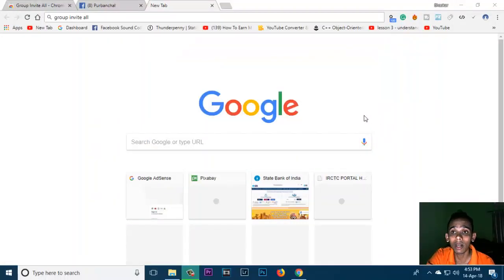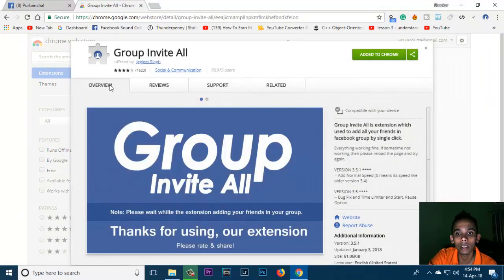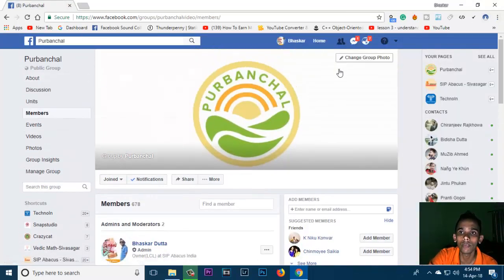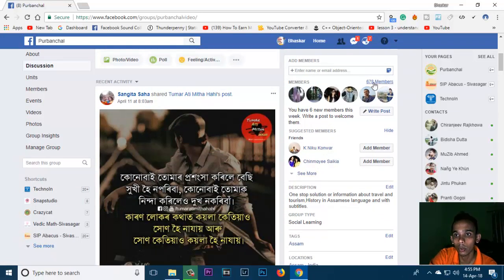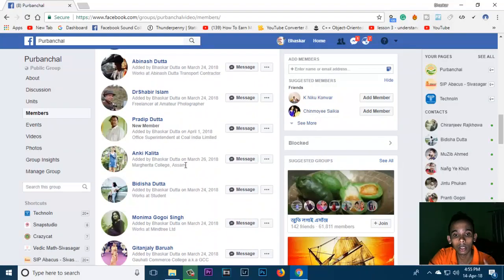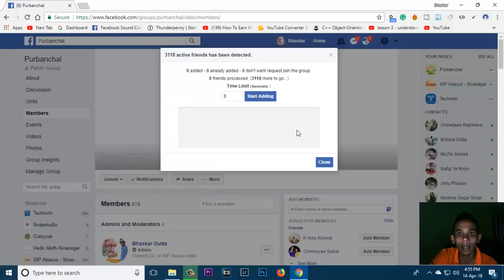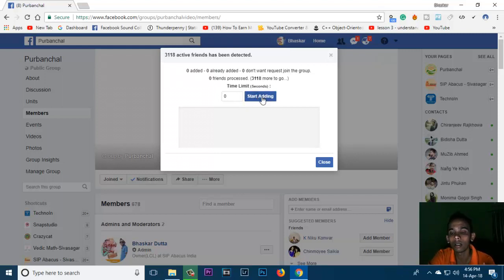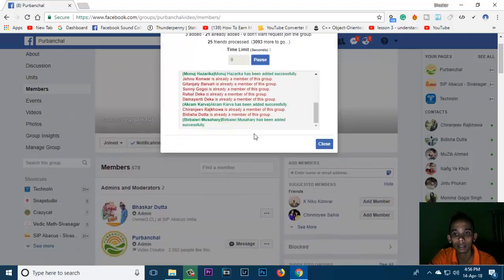How to Add all the members in Facebook group in a click | English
Best Products -

Cheap Lapel mic
Best lapel Mic I use

Budget DSLR for channel
Best DSLR
Best Vlog camera
Budget vlogging camera
Mobile videography

Best Action Camera
Action Camera with stabilisation
Budget Action Camera with stabilisation

GorillaPod for mobile
GorillaPod for DSLR
Budget tripod

Video Stabilisation:
using mobile(Gimbal)
Using DSLR GIMBAL

Two mic through one -

Equipment I use :
1.Nikon D5600 DSLR & Lens are 50mm f1.8 or 18-55 kit lens
2. Benro Tripod
3. lenovo K8 Note and Redmi 3s prime
4. 1500w CFL

Edited with SONY VEGAS PRO 13 / adobe premier pro

"You will rock it my friends".